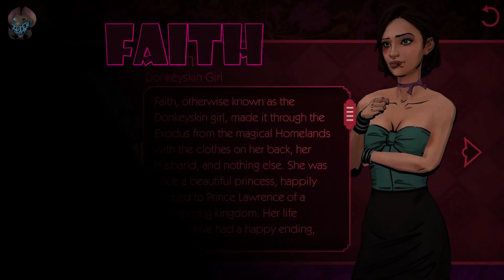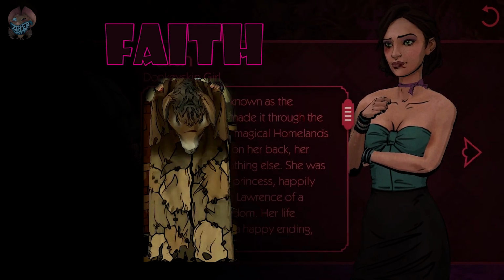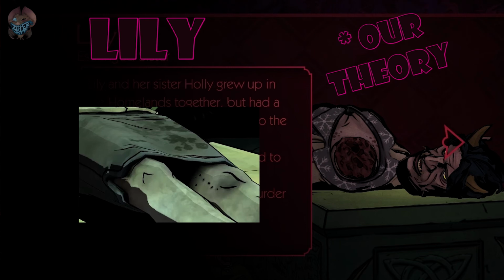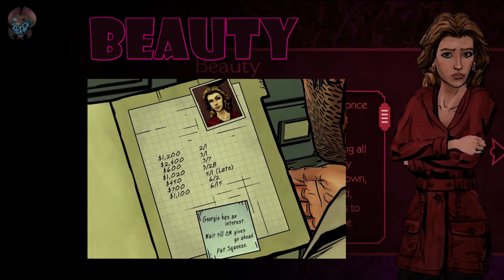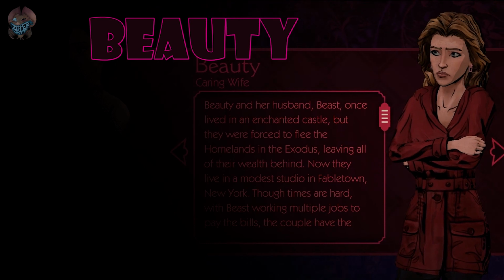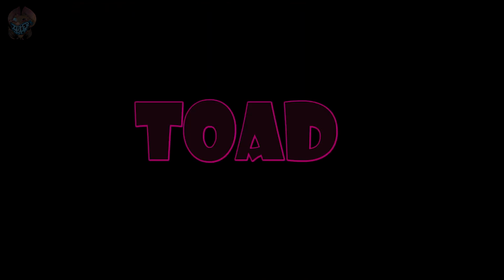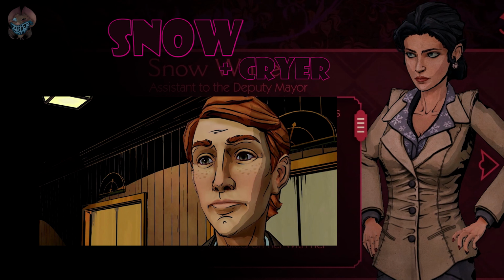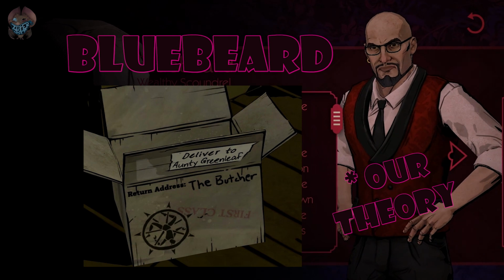The Wolf Among Us Ep 1 - Ep 3 REAL TALK Theory Video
Mallow and Skizicks have put way too much time. energy and thought into TellTales The Wolf Among Us series. Through the video we look at and discuss different characters and their involvement in the overarching plot and ramble our brains off on any subject that is brought up.

Who wouldn't want to act as the moral compass for a werewolf sheriff living in New York?  Wolf Among Us plays like a Choose Your Own Adventure book, except instead of choices like 'walk left' and 'run right', you get 'give fallen fairy tale princess hooker money' or 'save money for whiskey at local troll-run pub'.  Even if you're tired of seeing fairy tales and other childhood nostalgia getting gritty re-boots (that often miss the point of the source material entirely), Wolf Among Us is a well-written mystery that anyone who enjoys suspense can get into.